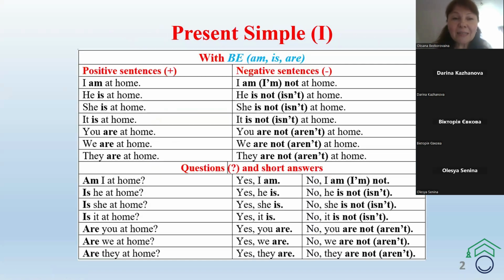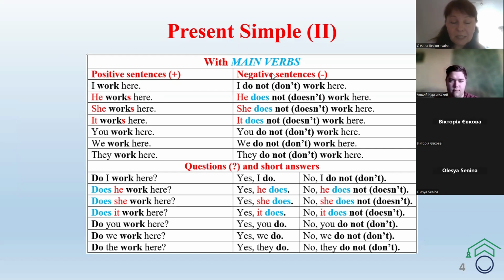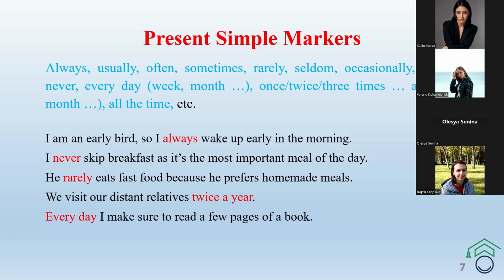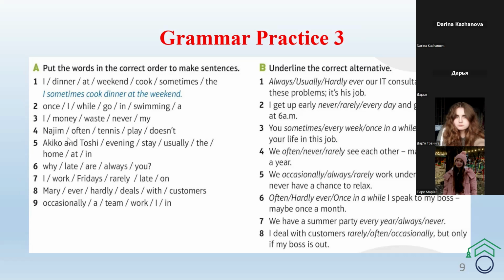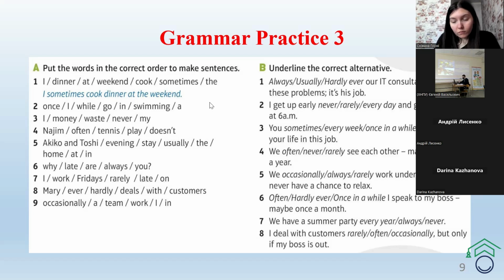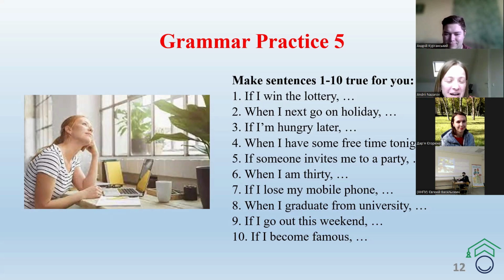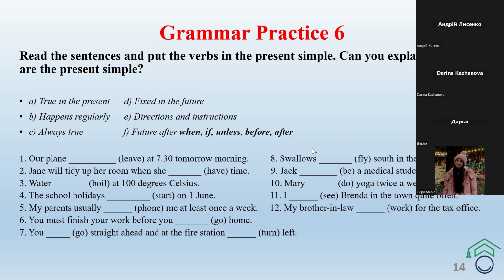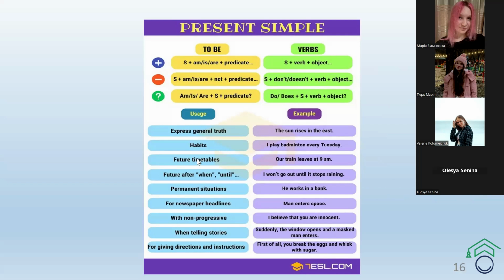30.03.24 р. | ЄВІ | Англійська мова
30 березня 2024 року відбулося чергове онлайн заняття  з циклу освітніх заходів щодо підготовки студентів до Єдиного вступного іспиту з англійської мови.
Тема заняття "The Present Simple Tense. Особливості утворення і вживання".
Викладач - доцент кафедри англійської філології Оксана Безкоровайна.
Були присутні  близько 20 здобувачів вищої освіти нашого університету.